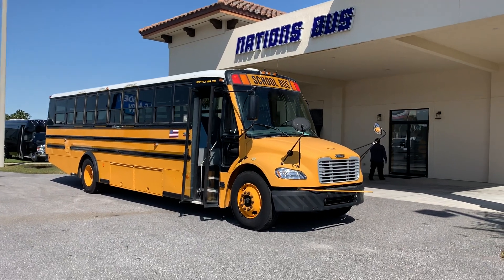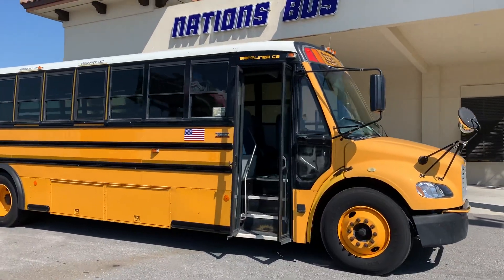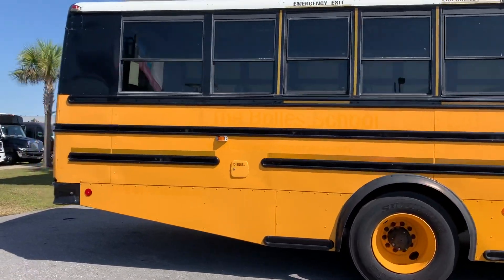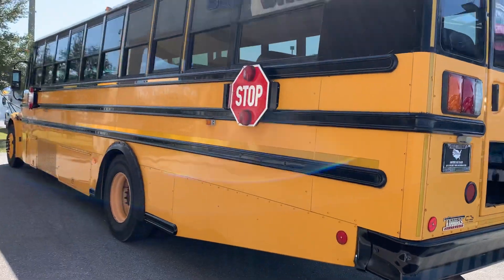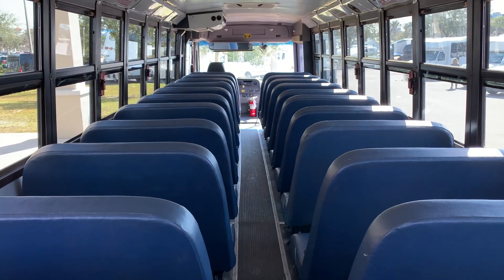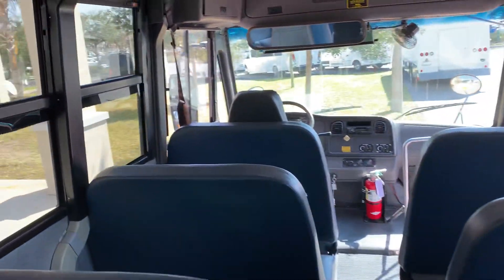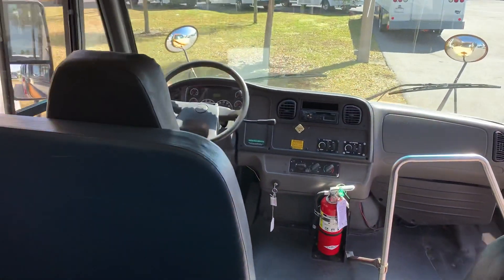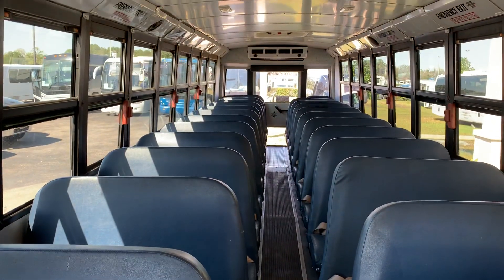2006 School Bus For Sale #32119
Chassis: Freightliner
Engine: 6.4
Trans: Auto
Odometer: 97,113
Passengers: 71
Fuel Type: Diesel
Location: FL
Options

Electric Entrance Door
AM/FM/Cassette Player
Mid Back Rigid Seats
RCA Black Flooring
Rear Floor Heater
Slider Windows
Wheel Covers
Air Brakes